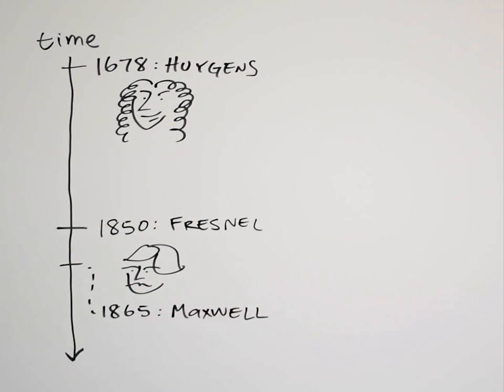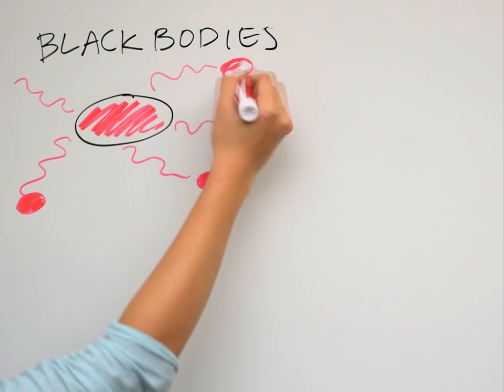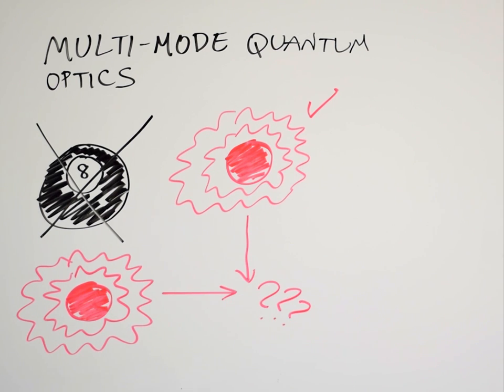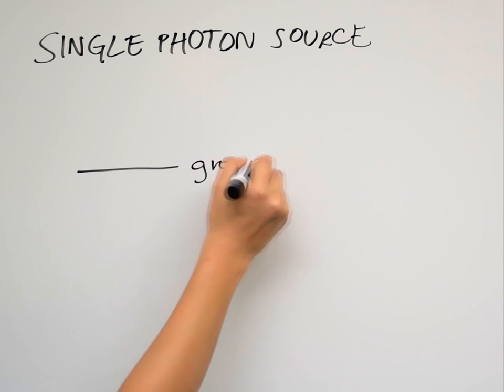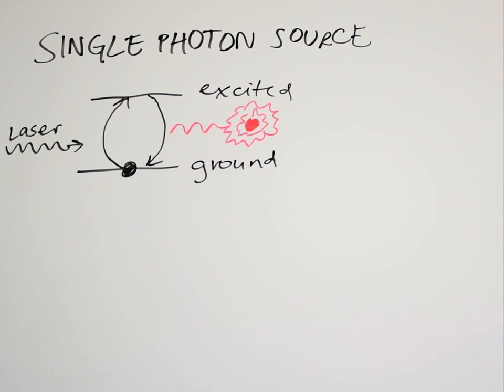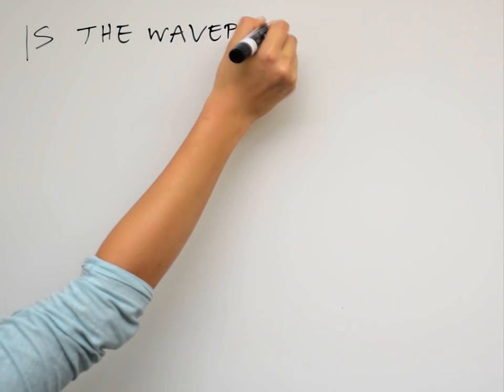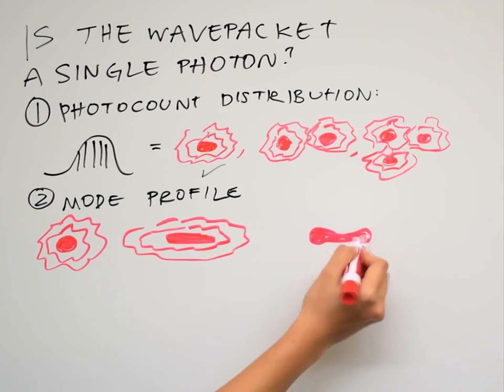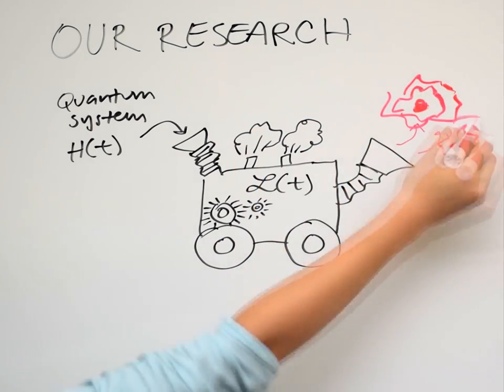Dynamical modeling of pulsed two photon interference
Video abstract for the article ‘Dynamical modeling of pulsed two-photon interference‘ by Kevin A Fischer, Kai Müller, Konstantinos G Lagoudakis and Jelena Vučković (Kevin A Fischer et al 2016 New J. Phys. 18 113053).